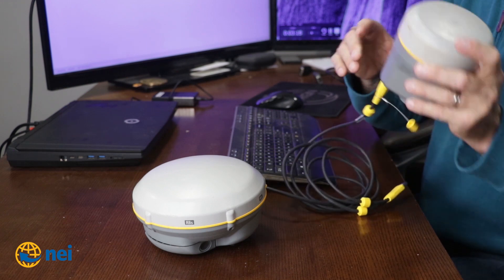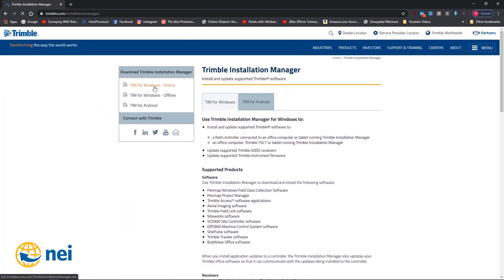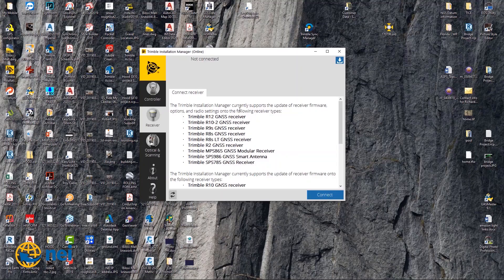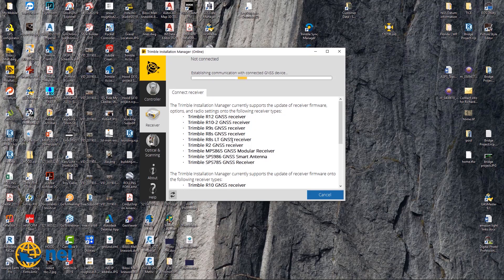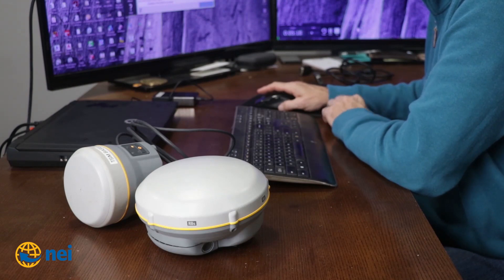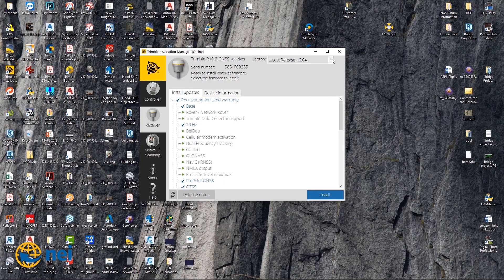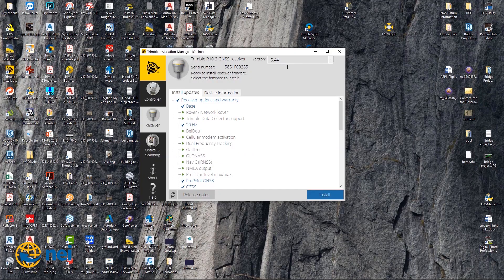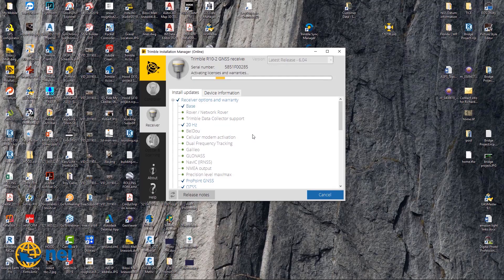Upgrade R10 2 to R12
UPGRADE YOUR TRIMBLE R10 MODEL 2 TO A TRIMBLE R12 WITH AN ACTIVE FIRMWARE MAINTENANCE AGREEMENT.

Trimble released the new R12 which contains the Trimble ProPoint GNSS positioning engine.  Trimble is offering this "groundbreaking" technology to all existing R10 Model 2 users who are currently under active firmware maintenance agreements - free of charge.  If your R10 model 2 Firmware Maintenance is current, you can connect your receiver to Trimble Installation Manager to install the ProPoint GNSS option and receiver firmware v.6.04 or higher.  The R10 Model 2 MUST be upgraded to firmware v.5.44 before installing the ProPoint GNSS option and firmware 6.04.